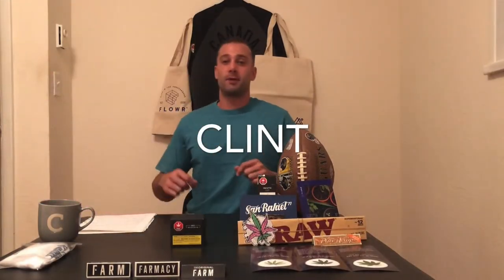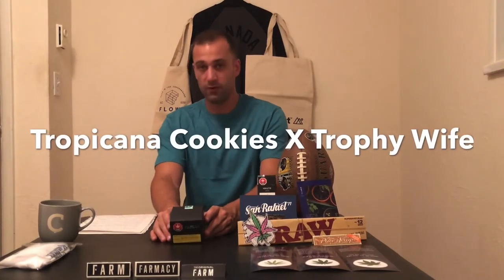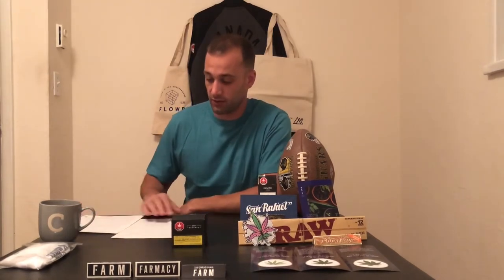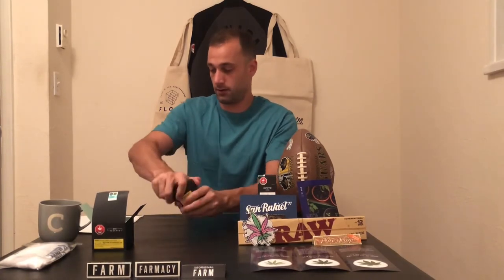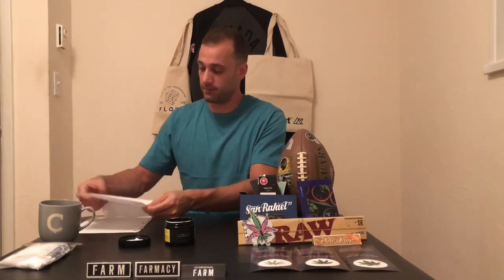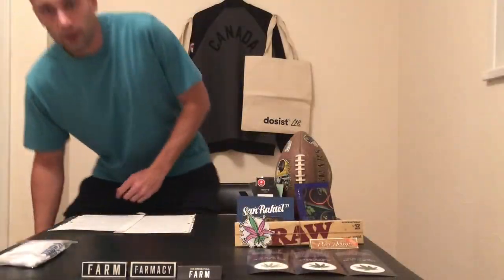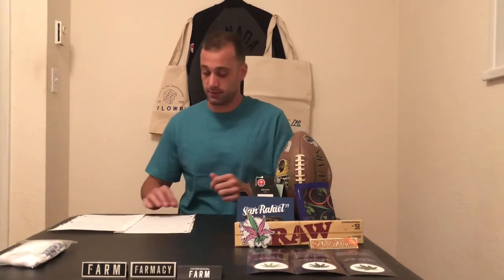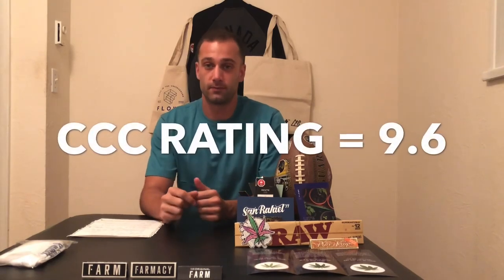POINT BREAK By Qwest | Review #44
Cannabis Review #44 | POINT BREAK (Tropicana Cookies X Trophy Wife) by Qwest
Rating & Review